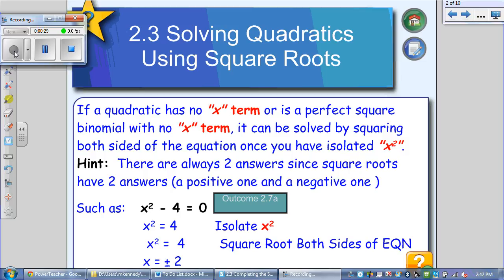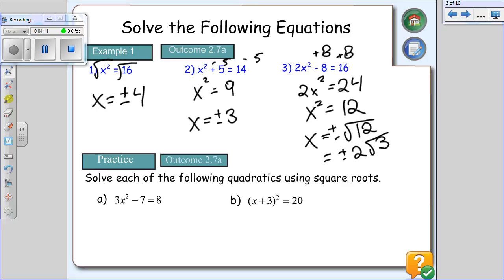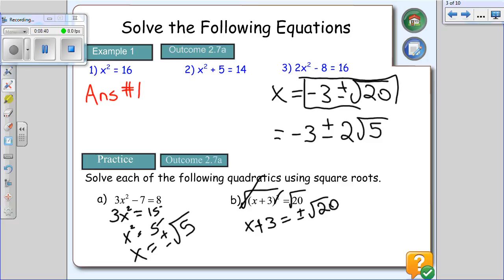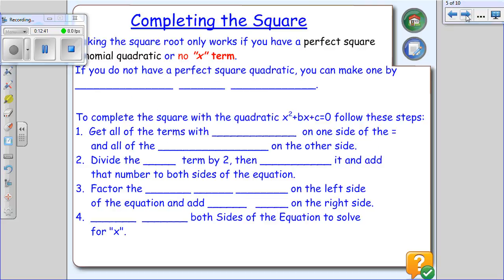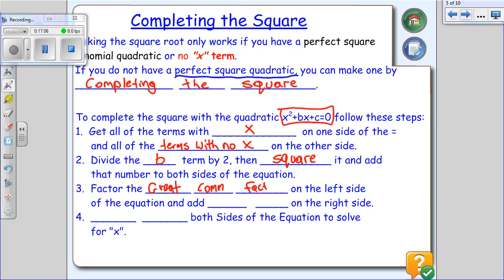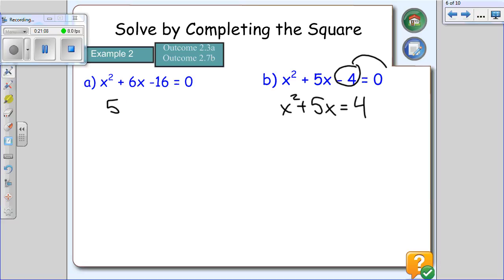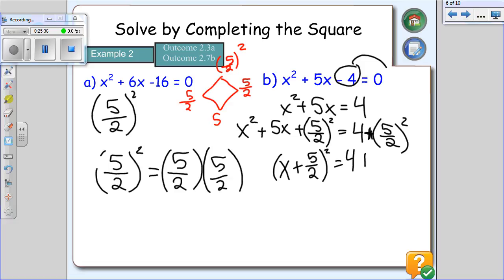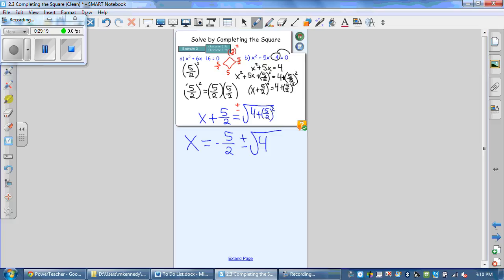Math 20-1 Lesson 2.3 Completing the Square Part 1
Math 20-1 Unit 2 Lesson 2.3 Completing the Square Part 1